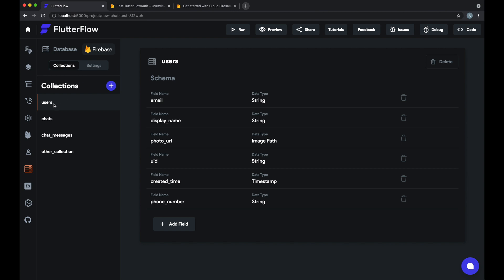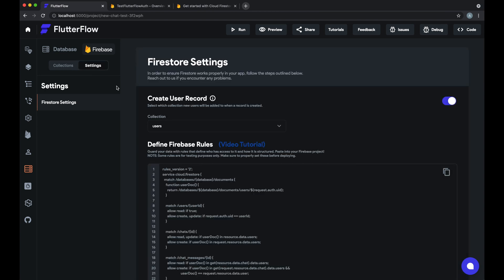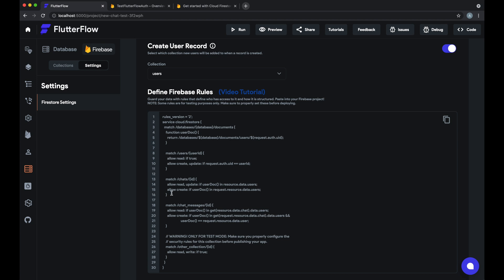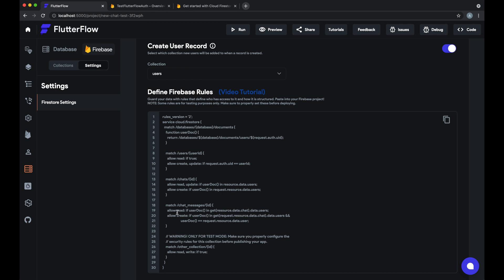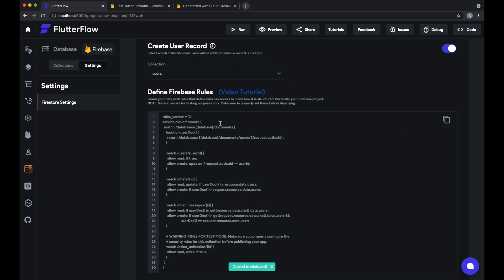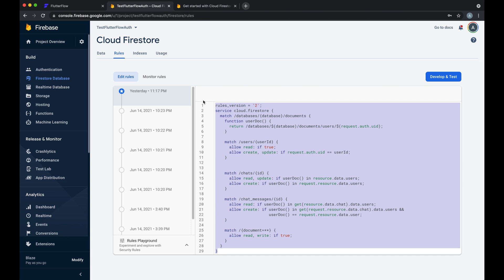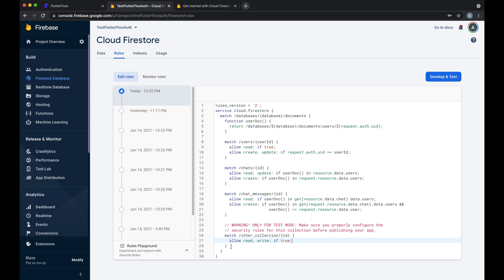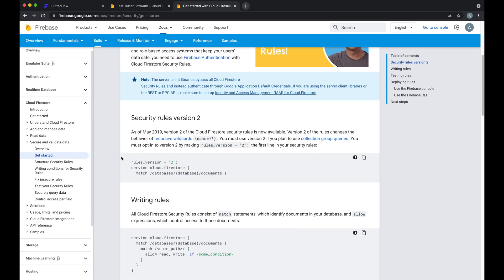Firestore Rules - FlutterFlow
Quick guide on how to add Firestore Rules to your FlutterFlow app. These are important for securing your app's data.